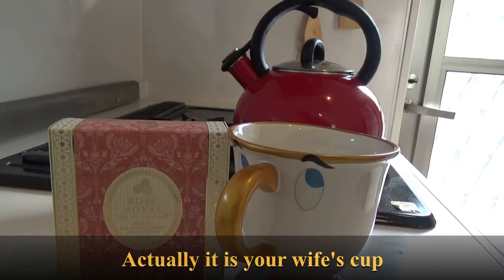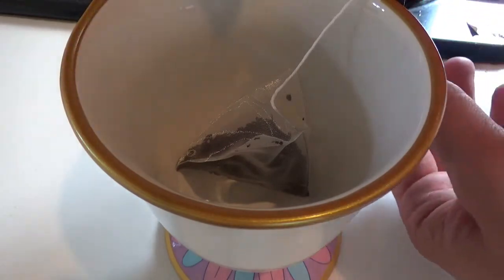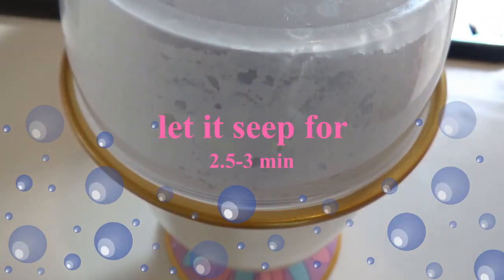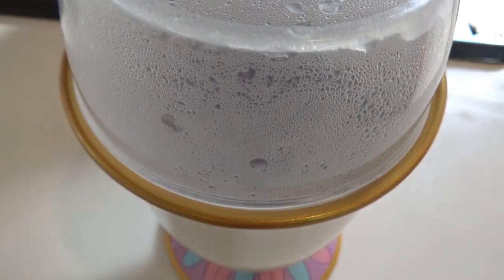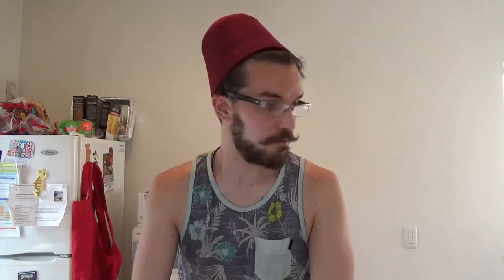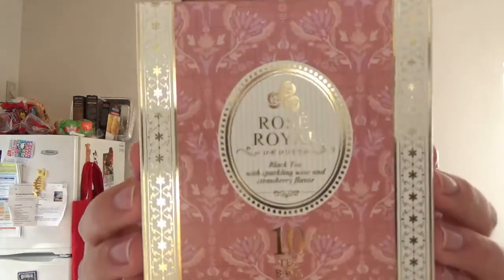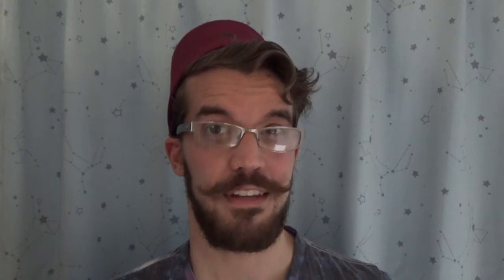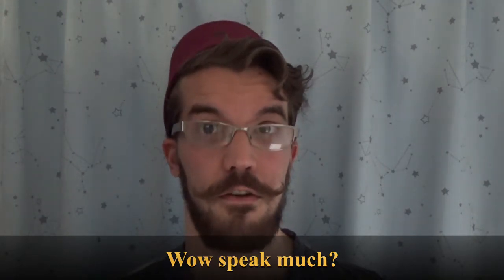Citizen Kane's Rosé tea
Watch as I, your host, pair a relaxing black tea to 1941's Citizen Kane. The drink is a Rosé tea with hints of strawberries forming a fantastic smell and a wonderful taste. Learn how to make it and what makes this movie critically calmed amazing to this day.

Here is a link to rent or buy this film